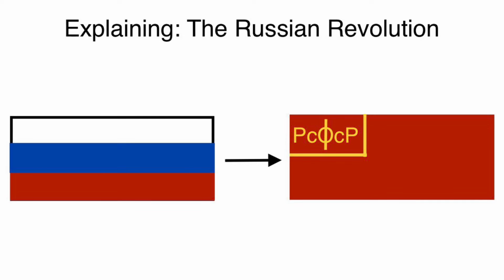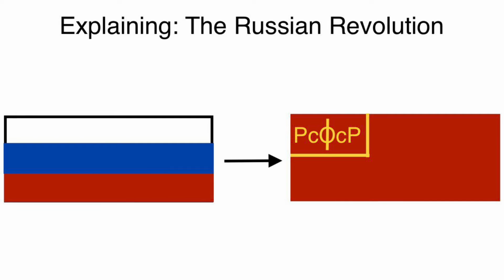Explaining The Russian Revolution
This is a video explaining the Russian revolution